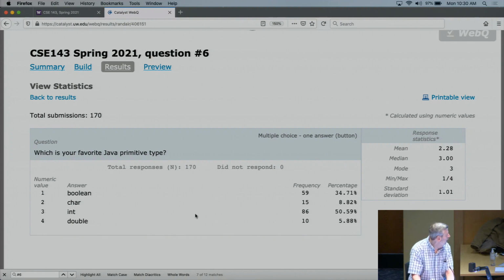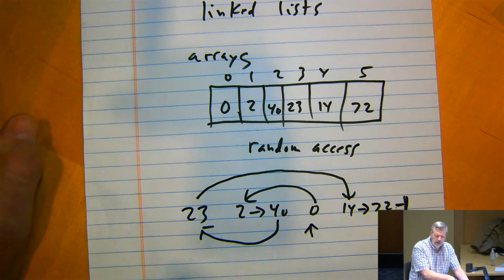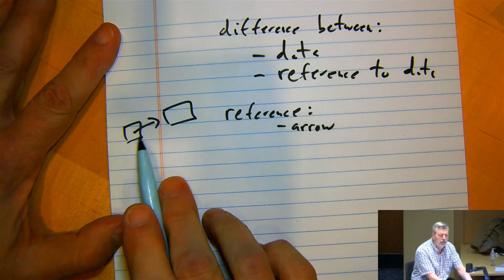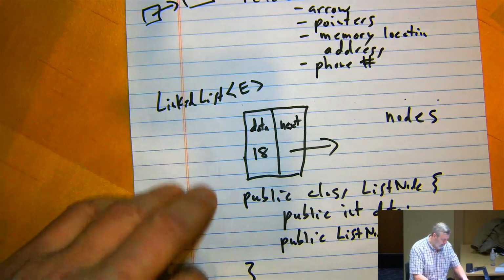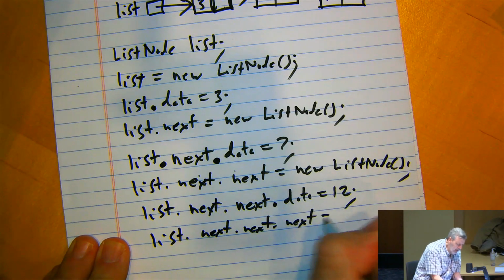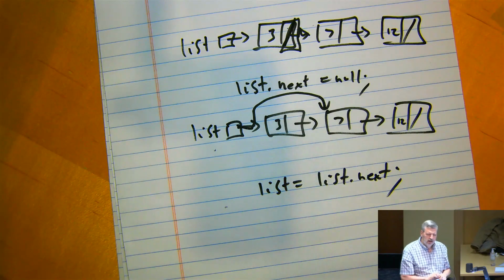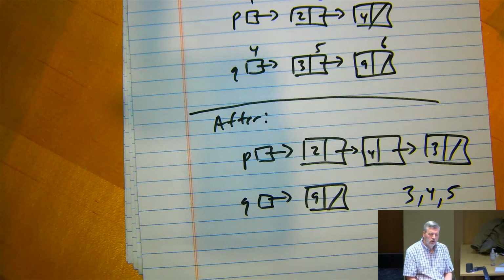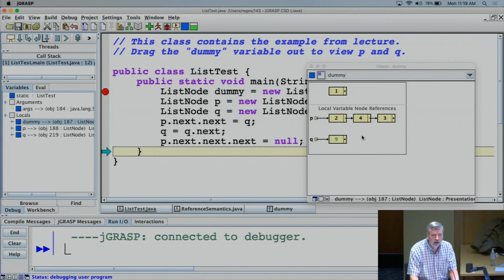CSE 143, Spring 2021 - Lecture 7 on 4/12/2021 (Mon)